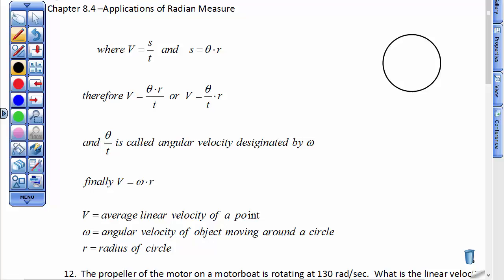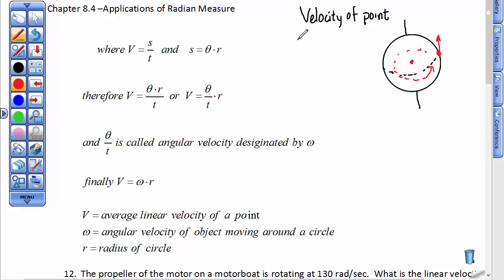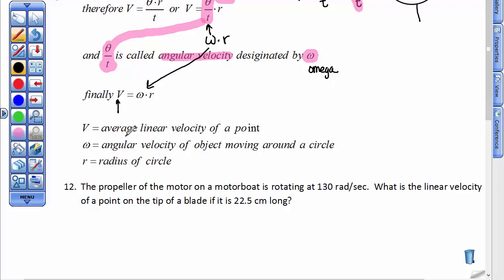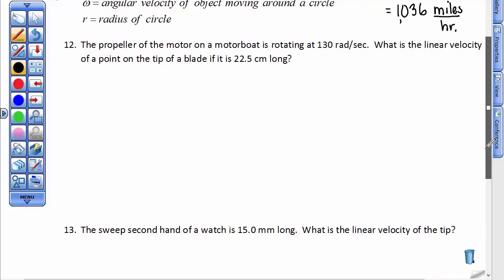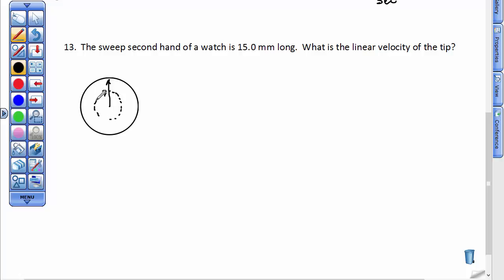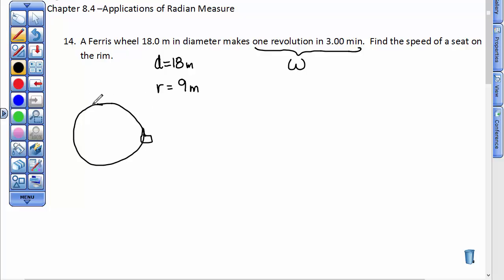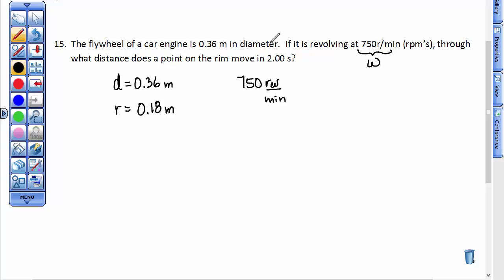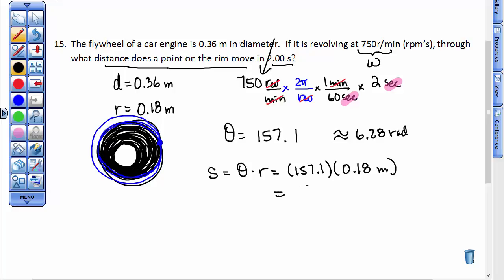Applied Algebra/Trigonometry I Ch.8.4D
linear and angular velocity
based on radius